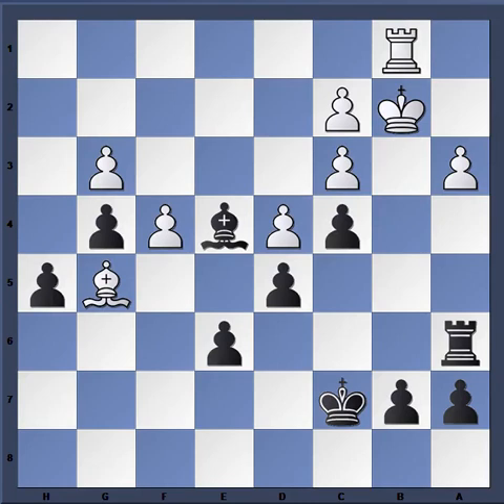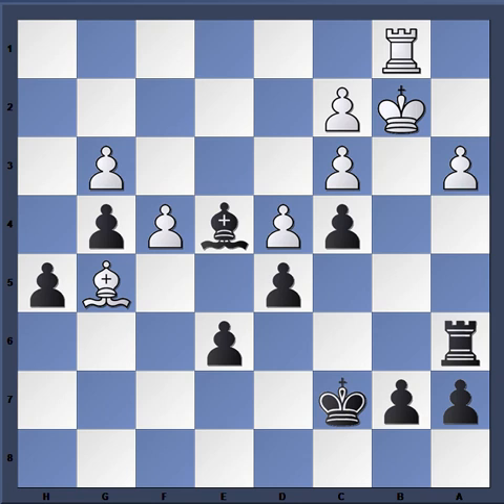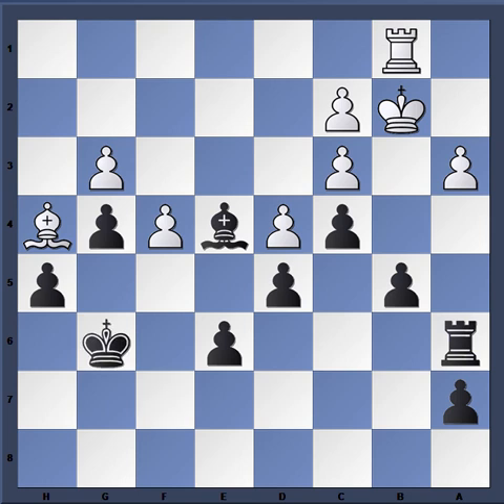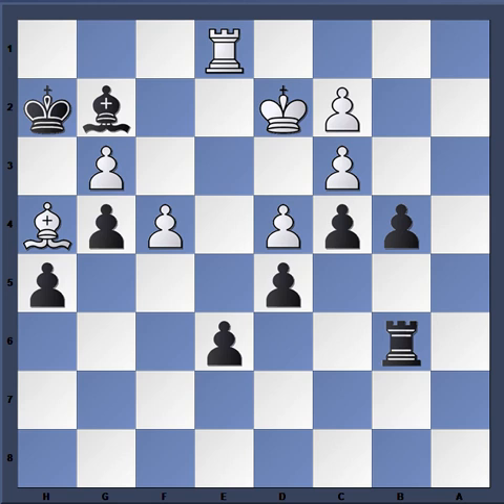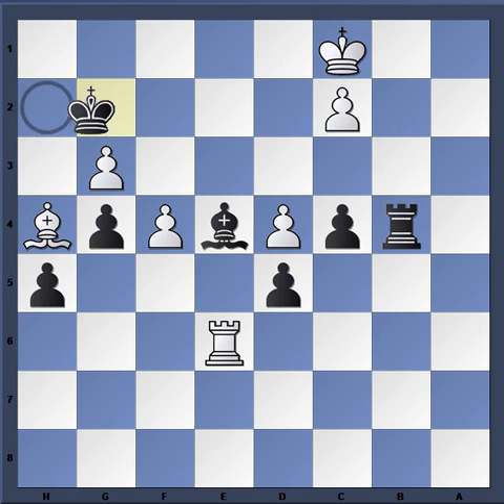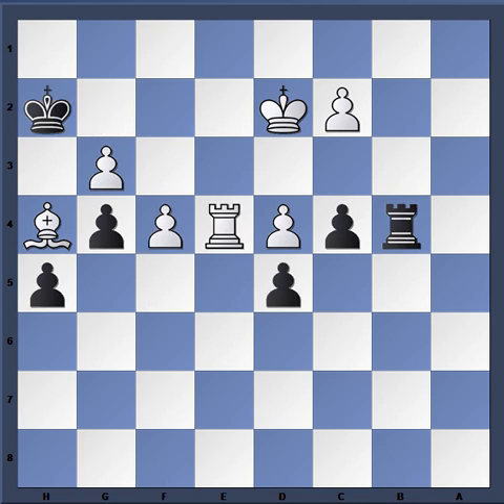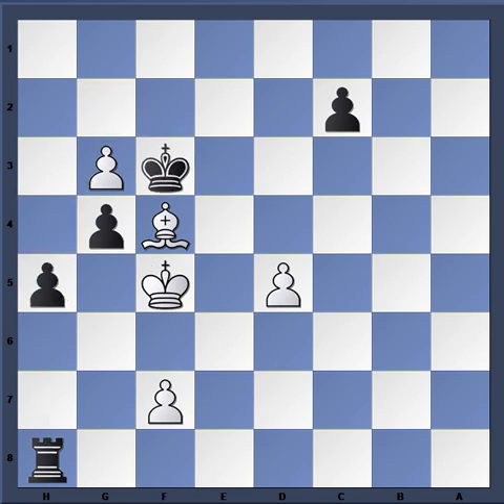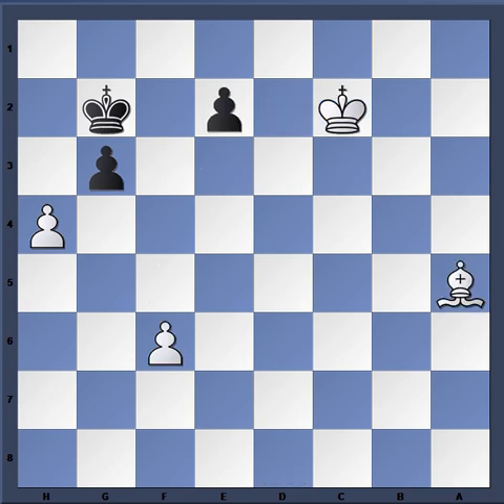Magnus Carlsen`s pieces are always a little bit better! against Caruana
top book on French def both sides
Chessbase DVD on French
dvd French def. for White